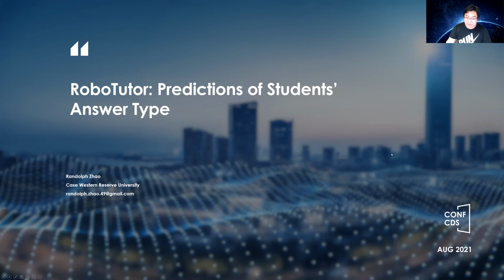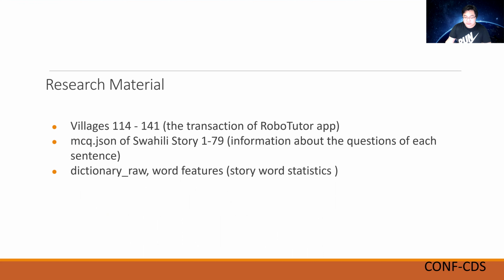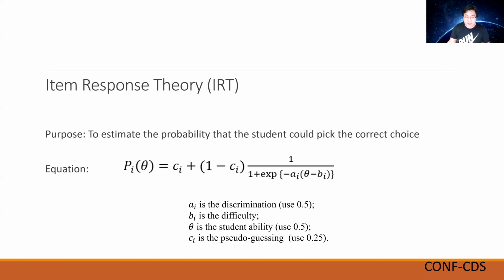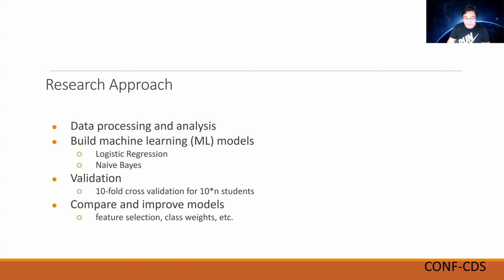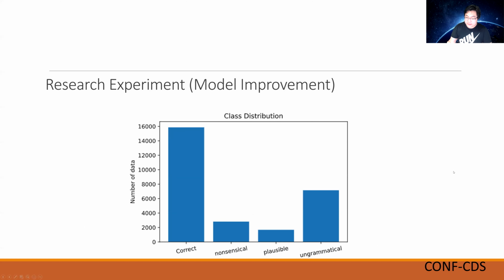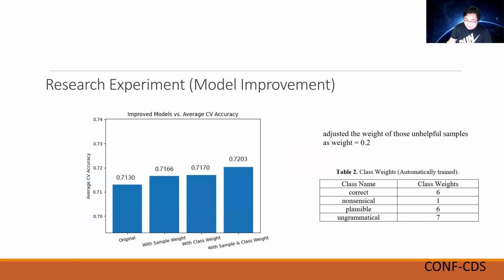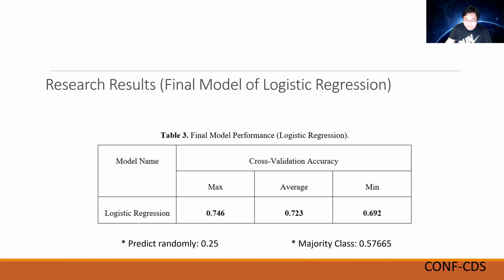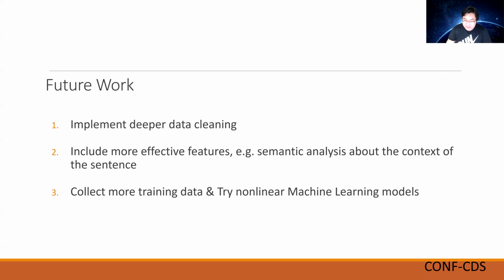CONF-CDS – RoboTutor: Predictions of Students’ Answer Type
The 3rd International Conference on Computing and Data Science
Title: RoboTutor: Predictions of Students’ Answer Type
Presented by: Randolph Zhao, Case Western Reserve University